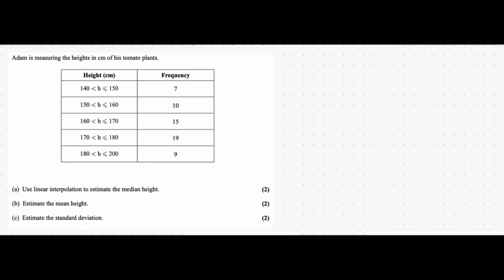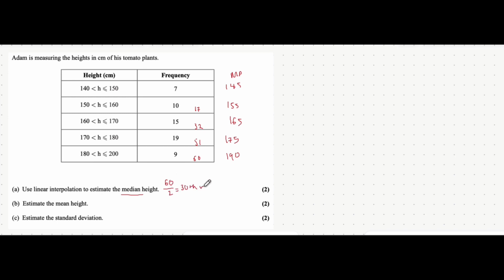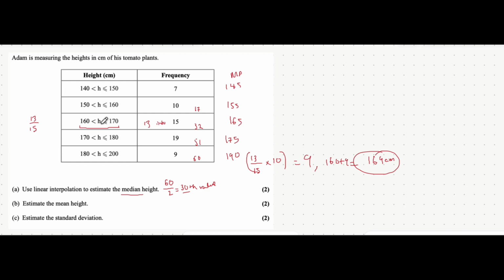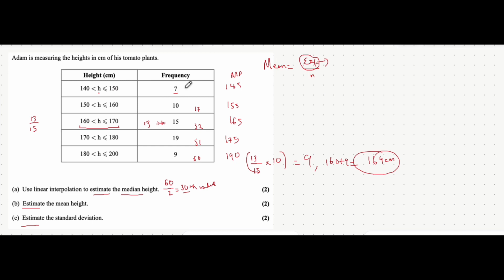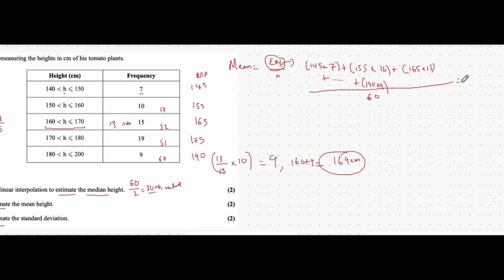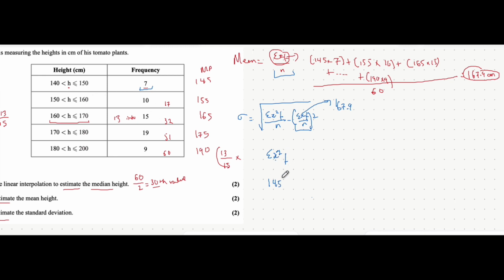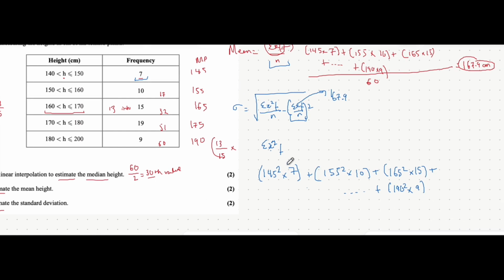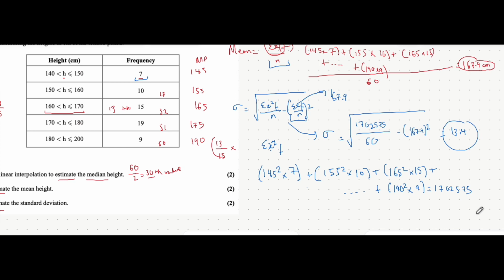Mean and Standard Deviation in Grouped Data- A Level Maths